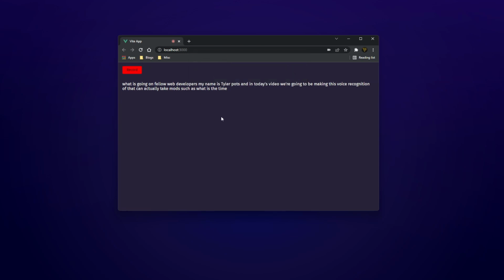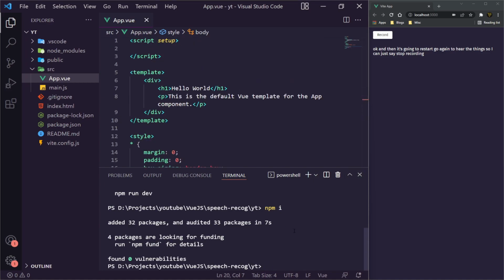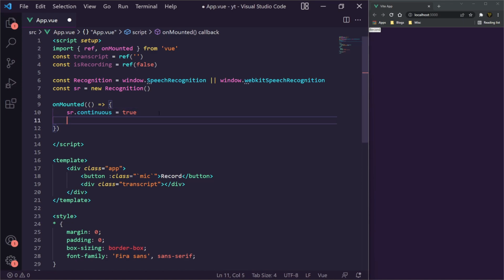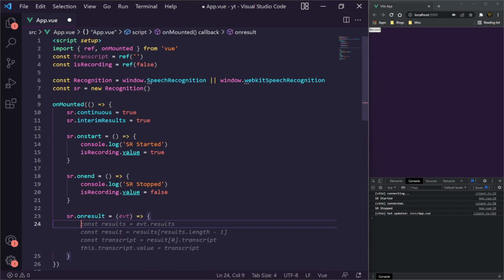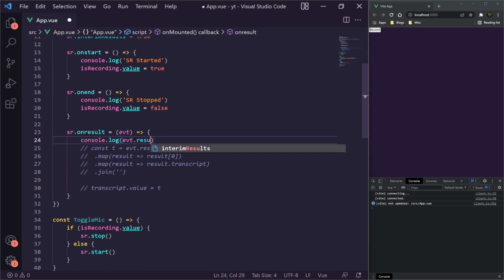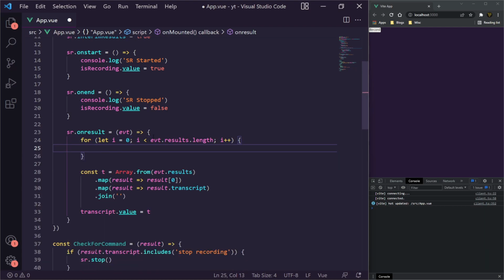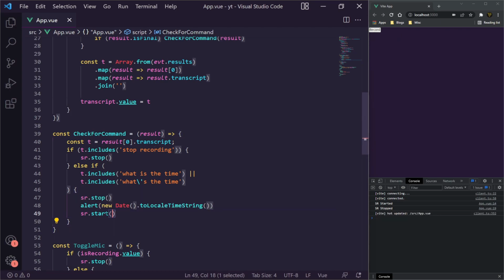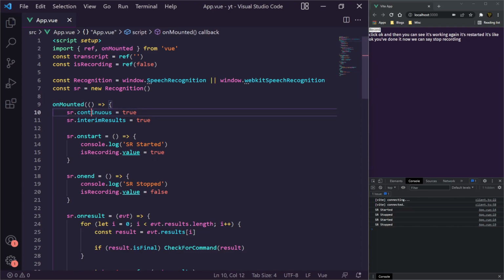Build a VOICE RECOGNITION app with Commands using Vue JS | Speech Recognition, AI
Learn how to build a speech recognition app that you can give commands using the power of VUE JS, Vite and the JavaScript Speech Recognition API.